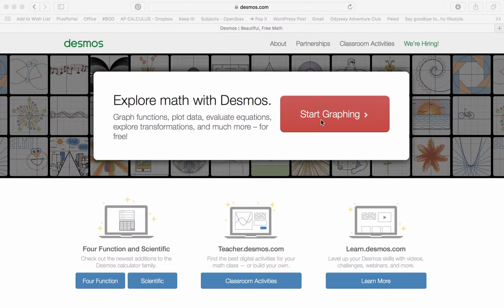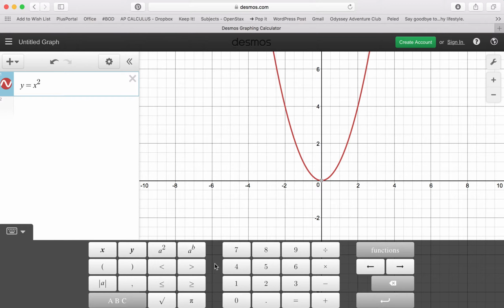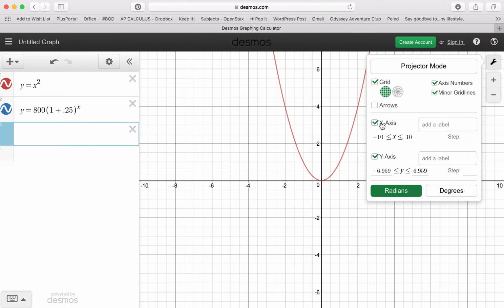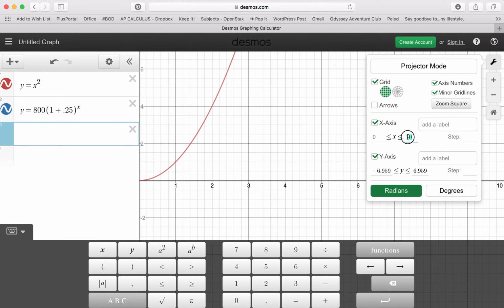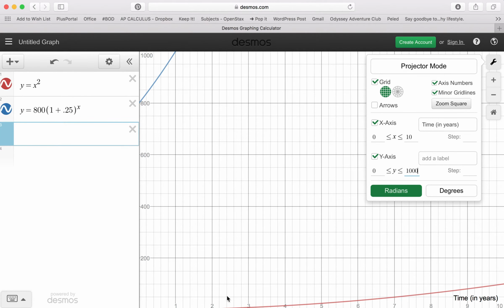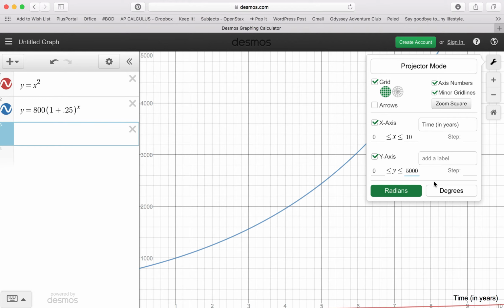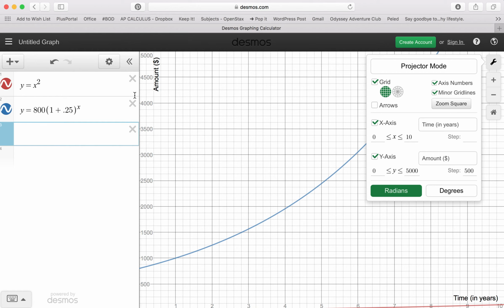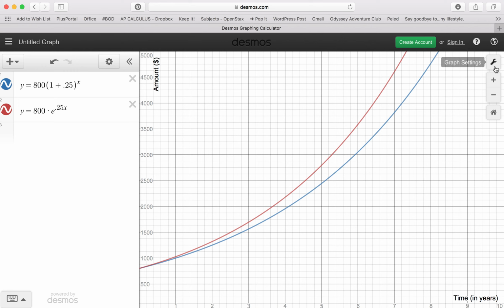Using Desmos to Create Graphs